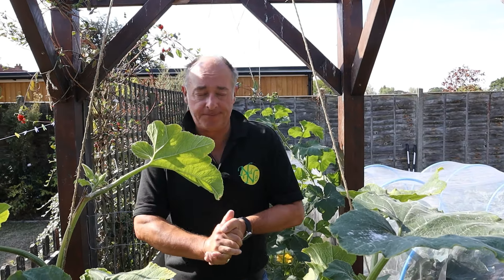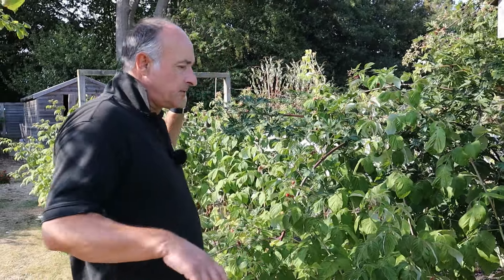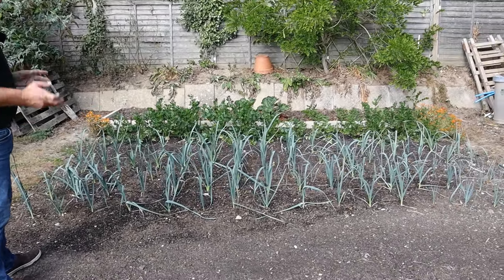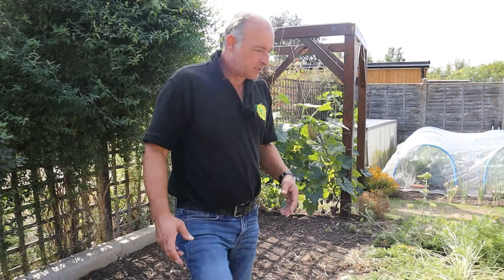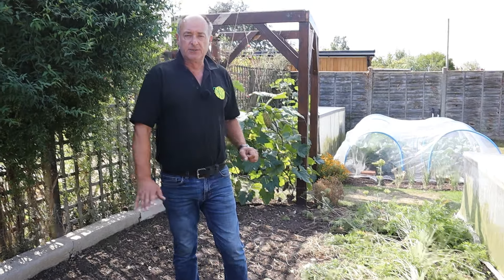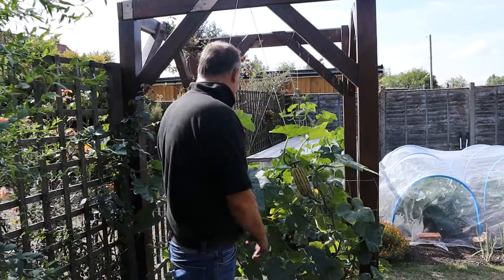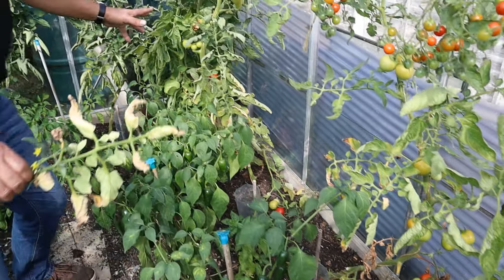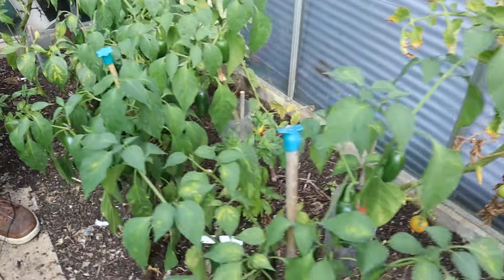September Vegetable Gardening Jobs 2022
Autumn is here and there are plenty of September garden/ allotment jobs that can be done during the month. In this video we look at vegetable garden jobs for September

Welcome to the No Dig Norfolk Gardener and our no dig/no till garden where we grow vegetables. We garden in  zone 9a. Although we grow our veg from our back garden it is very much set up like allotment gardening UK - allotment life. Our passion is vegetable gardening, bigger harvests and no dig gardening. You will see how growing your own food is so easy.

We had a good harvest during August and September is looking like it  will be a glut of harvests too! We take a look at jobs to do in the glasshouse and the polyhouse during this month as well as on the veg plots

If you need a little help to keep track of the jobs you could be doing in the Vegetable Garden\Allotment, here's a few handy tips to help you out in September.

If you have asked yourself the question what can I sow in September, what should I be doing on the veg plot in September or what are my allotment jobs for September, well there are still seeds to sow, seedlings to be pricked out, plants to transplant and many harvests to be had.

In this video, I share what I am doing for productive gardening, harvesting, planting, and go through some of my September garden jobs.